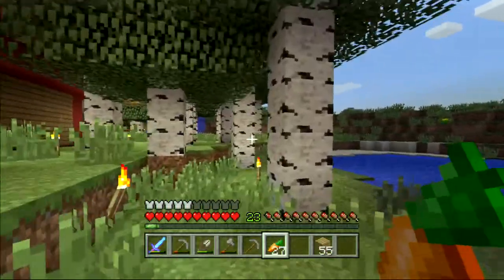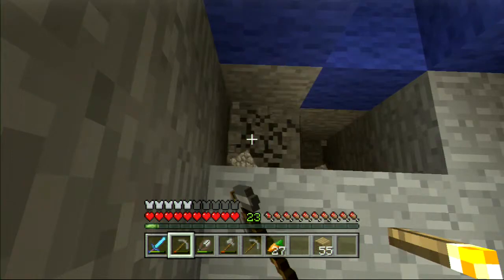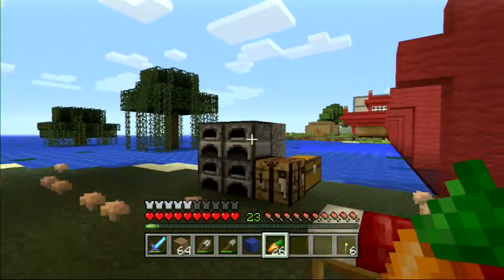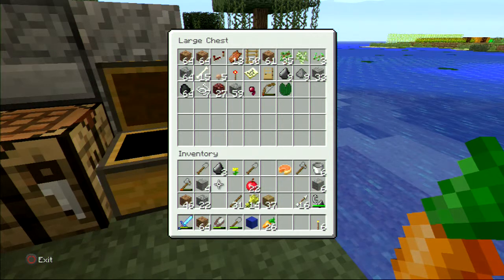Minecraft PS3 - Let's Build A Subway to the Village 32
In todays video I begin my subway station to the village. Will the subway be a success with villager relationships or will they just be grumps.